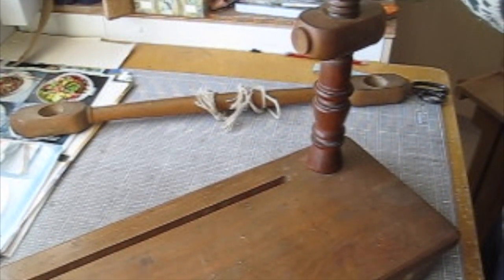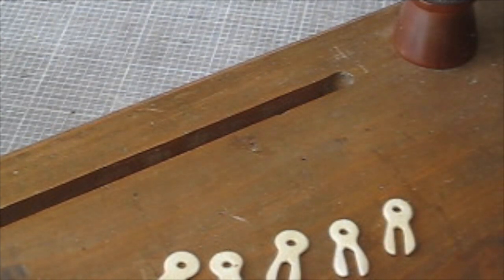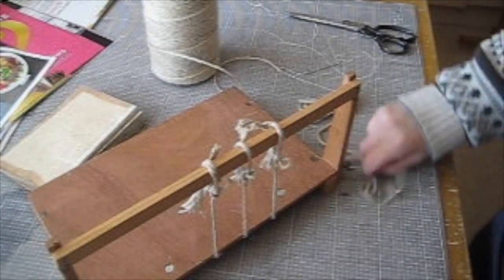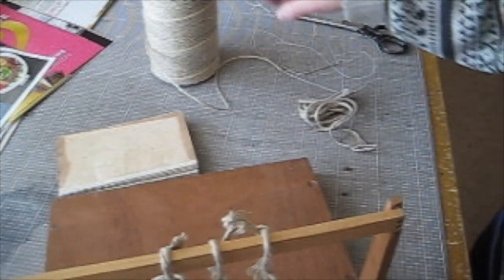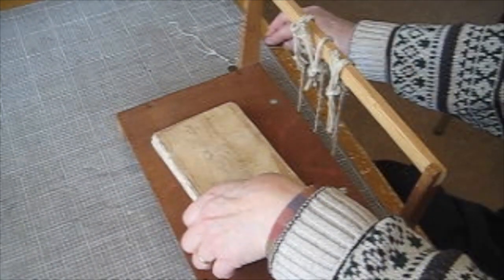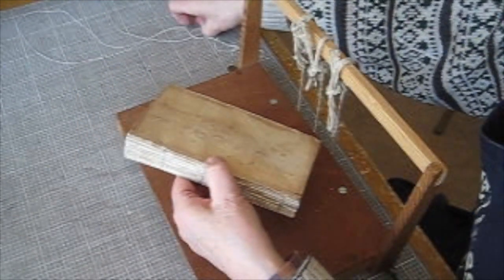9. Leather binding: cord sewing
This video is about sewing a leather-bound book on raised cords